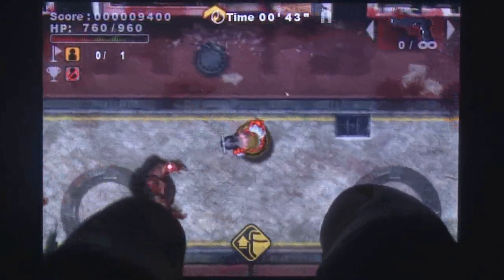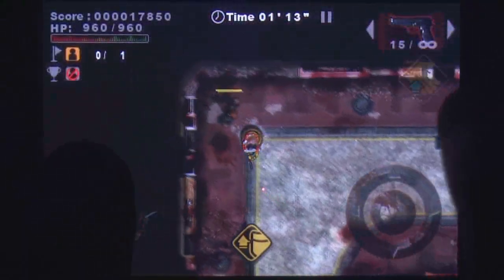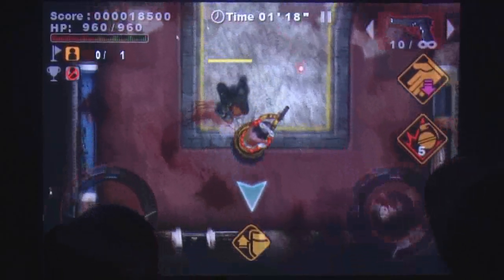Alive 4-ever RETURNS iPhone Gameplay Video Review - AppSpy.com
Alive 4-ever RETURNS iPhone Gameplay Video Review.